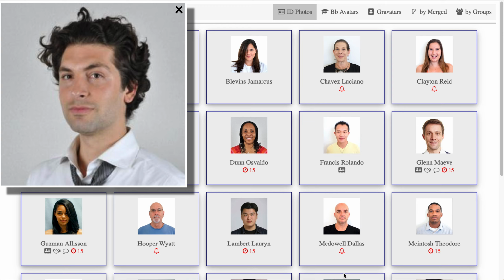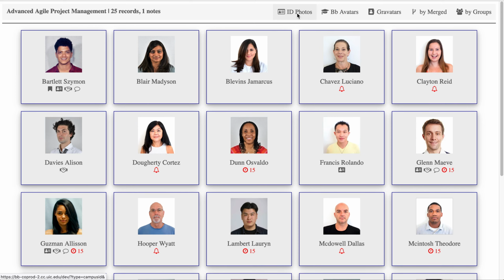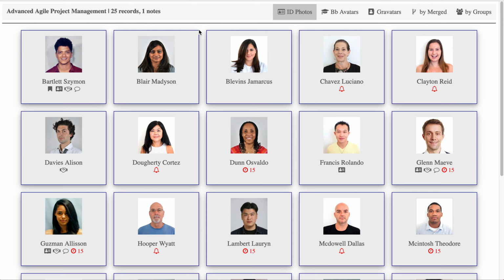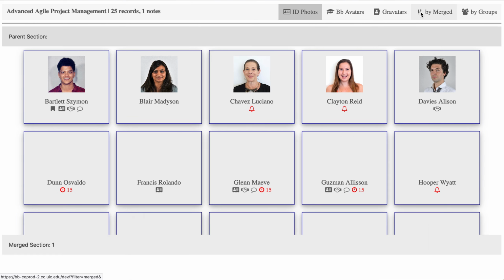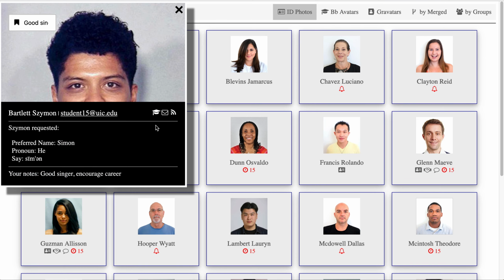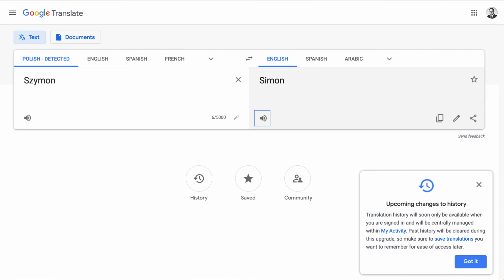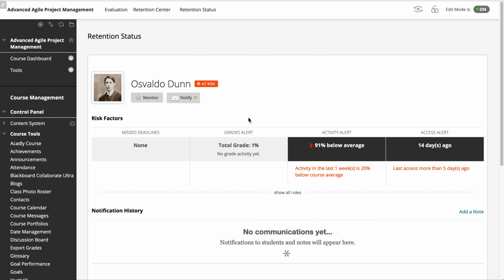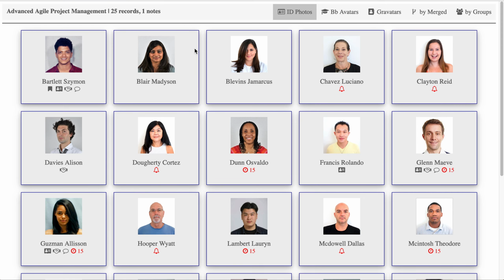LMS Course Dashboard with Photo Roster 3.0